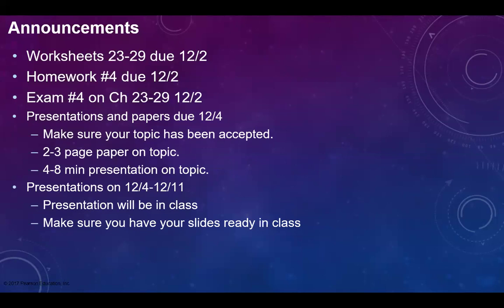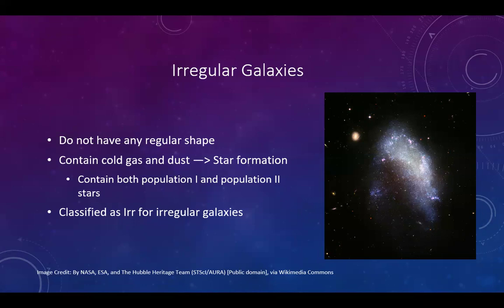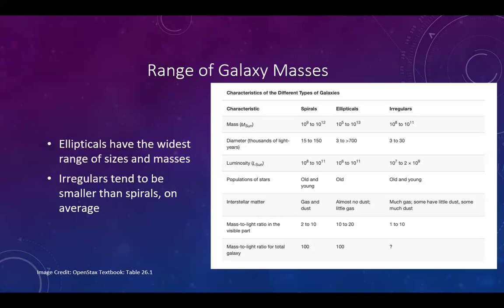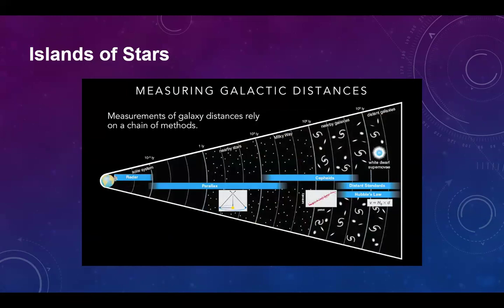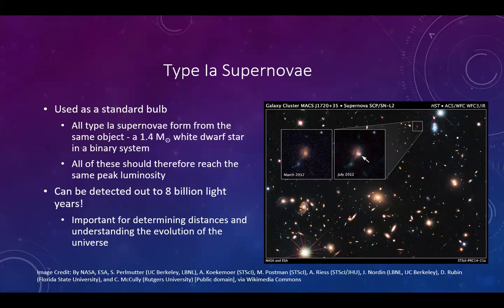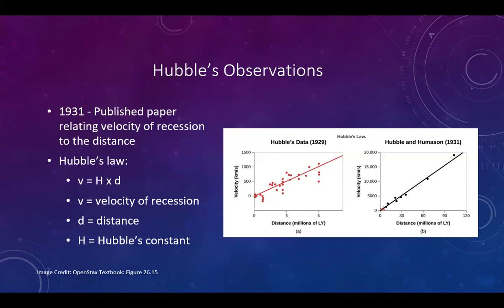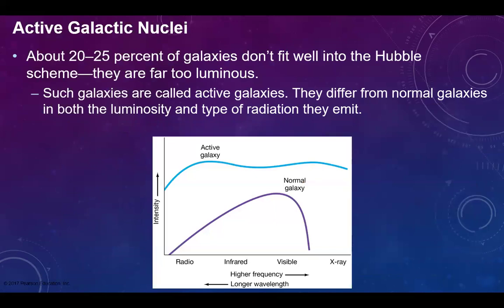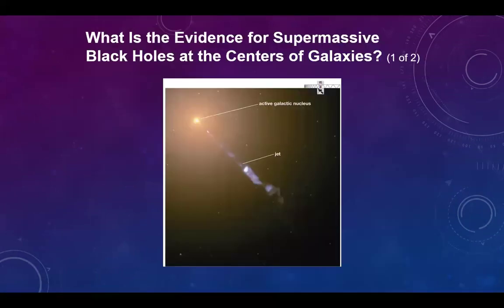Astronomy 201 AB Lecture on 11/13 Ch 26+27